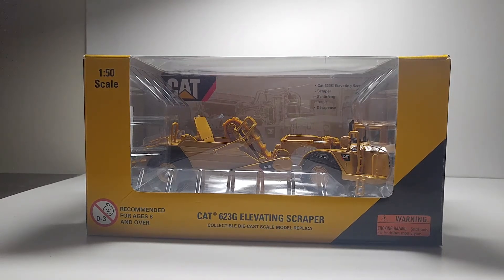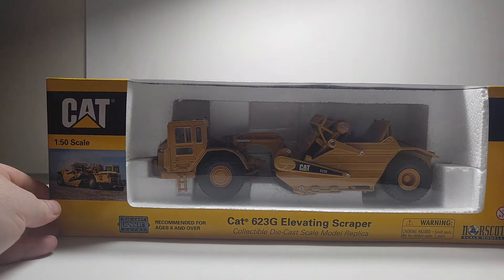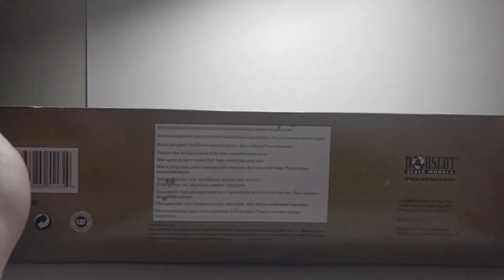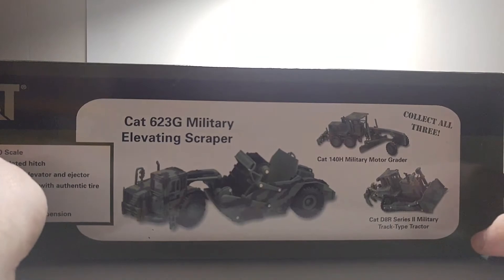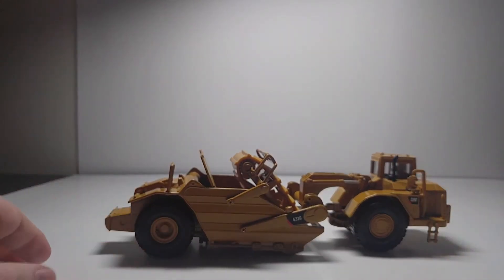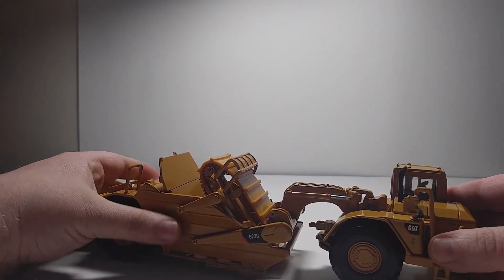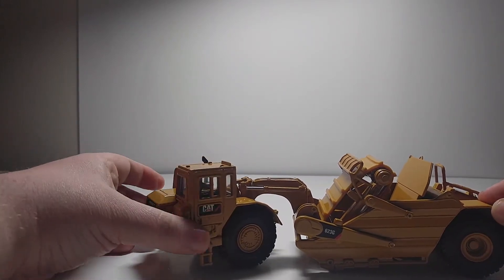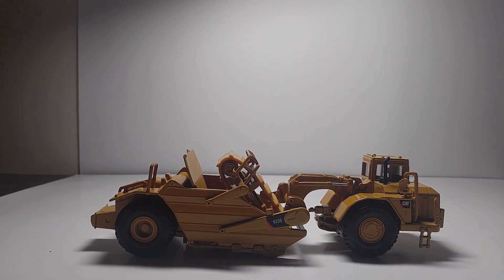Norscot Caterpillar 623G Elevating Scraper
In this video, we take a look at four versions of the Norscot Cat 623G Scraper, with a special showcase on the most recent. This model is one of compromise, meaning that in order to keep the price down, some features had to be limited in looks and functionality...none more so than the elevating mechanism. Overall, the model still looks great and offers a great alternative to new collectors or those who cannot afford the higher-end models of this type of the machine. Questions and comments are always welcome!

-SnoPusher.com (Pro-Tech Snow Pushers)
-ToolRent.com